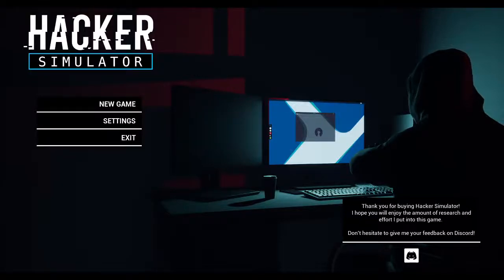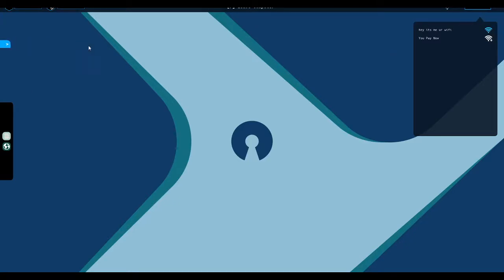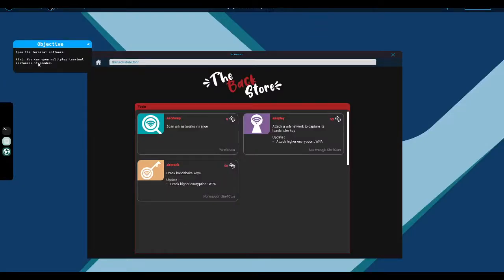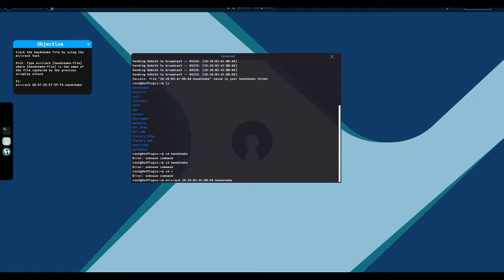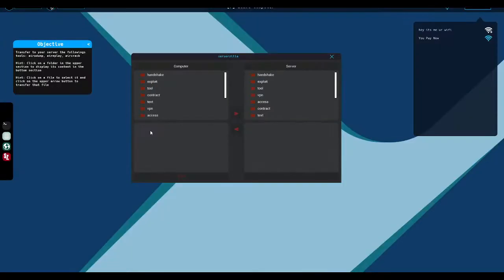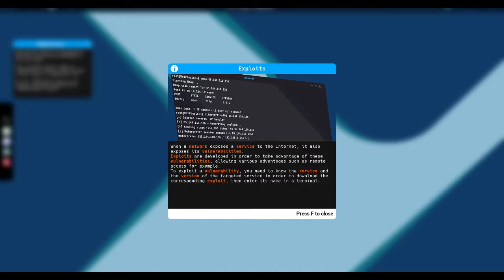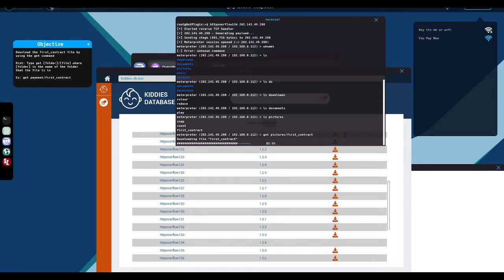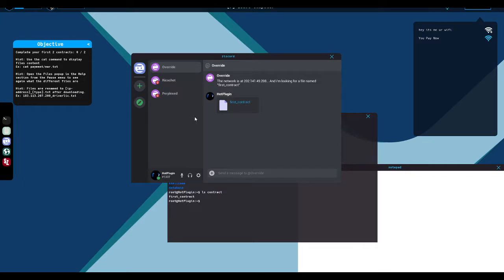Let's Play/Hack: Hacker Simulator, Part 1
Become a hacker and build your online reputation to the top by discovering a simplified and enjoyable version of real-life hacking methods. Complete contracts, buy new programs, upgrade your computer, crack wifi networks and infiltrate peoples or companies online systems.

RELEASE DATE: Oct 20, 2021
DEVELOPER: Save All Studio
PUBLISHER: PlayWay S.A., Baked Games S.A.